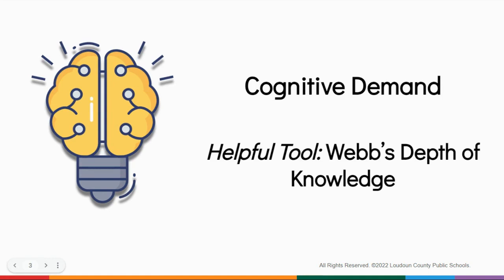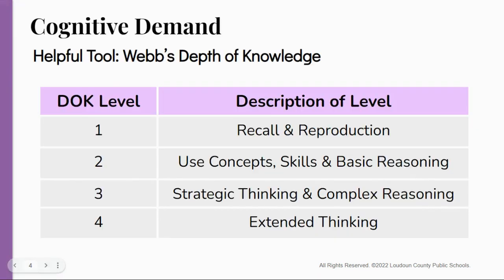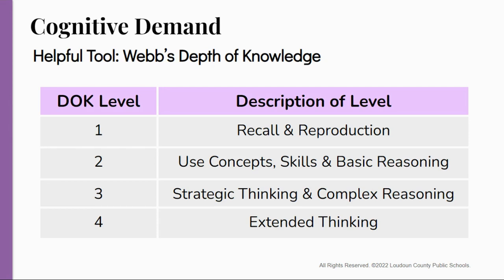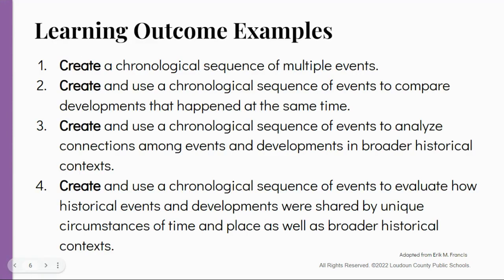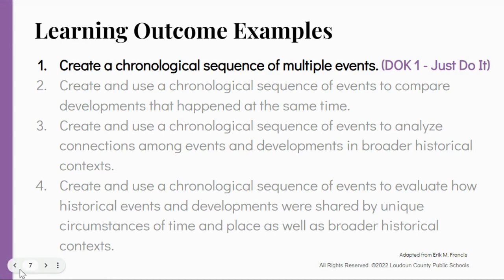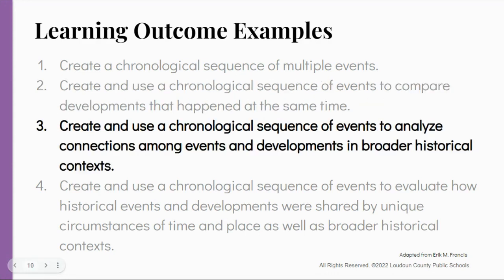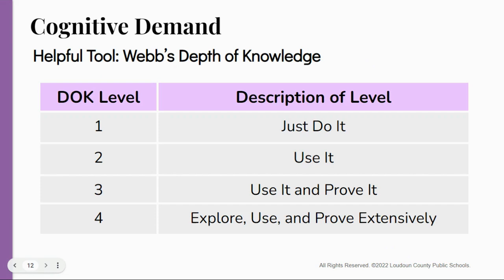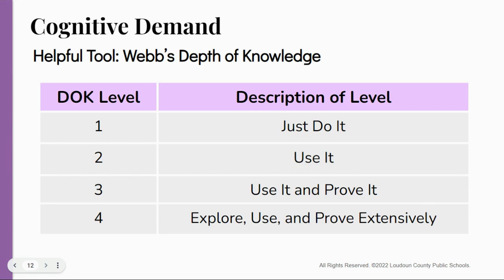Webb's Depth of Knowledge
This video will provide an overview of Webb’s Depth of Knowledge, a helpful tool for analyzing cognitive demand.